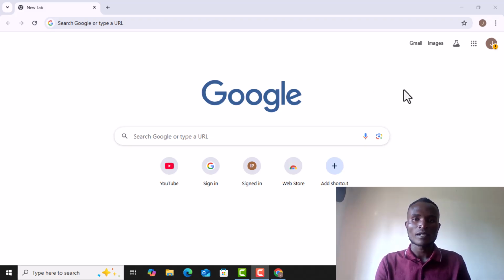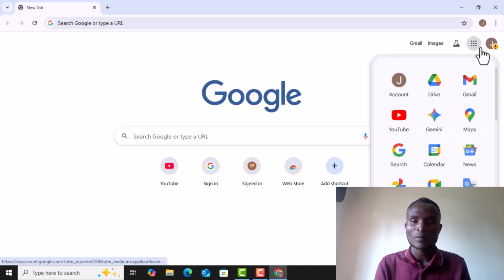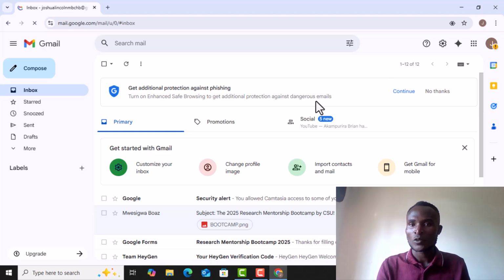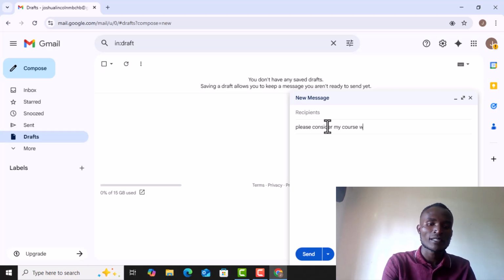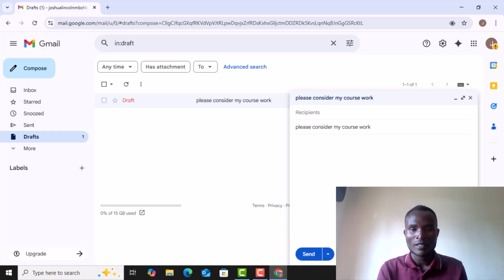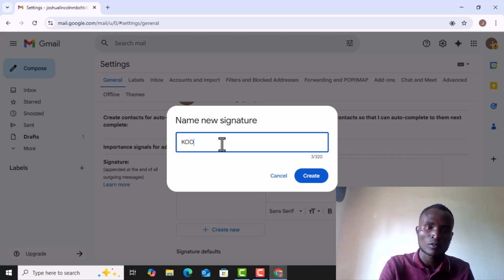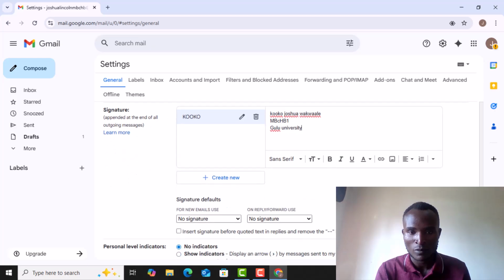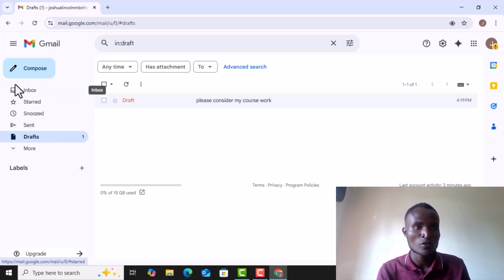g -mail for begginers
📧 What is Gmail? Everything You Need to Know! | Gmail Tutorial for Beginners

Welcome to our beginner-friendly guide to Gmail – Google’s powerful and free email service! In this video, we’ll walk you through everything you need to know about Gmail, including:

✅ What Gmail is and how it works
✅ Key features like labels, filters, and tabs
✅ How to send, receive, and organize emails
✅ Tips to boost your email productivity
✅ Gmail settings, security, and customization options

Whether you're new to Gmail or just want to make the most of your inbox, this video is packed with helpful tips and a clear walkthrough to get you started.